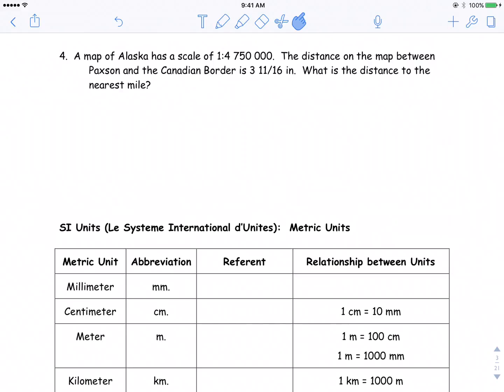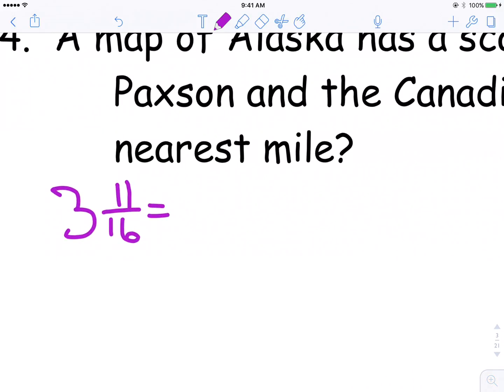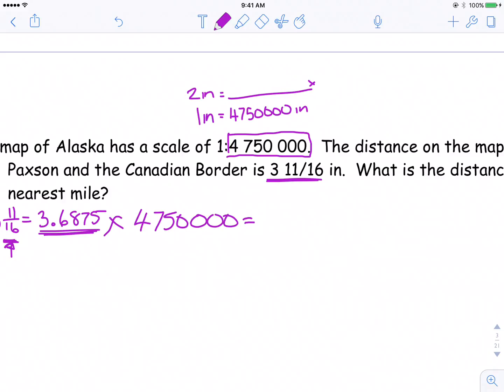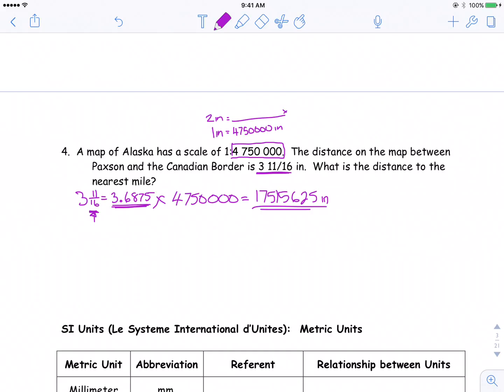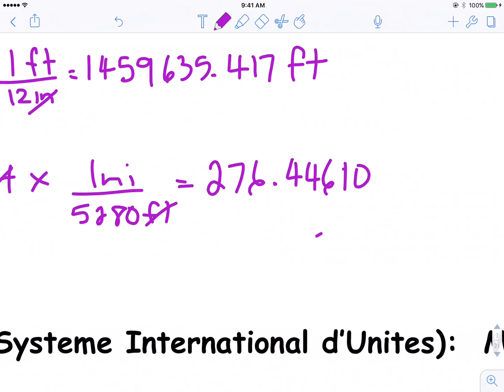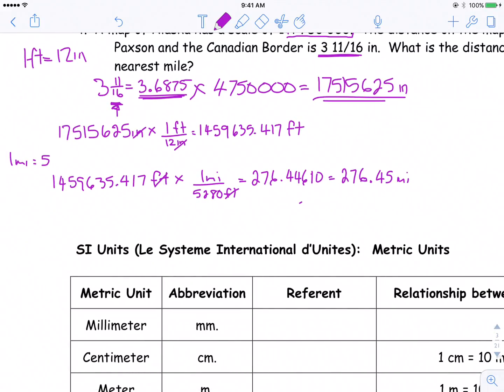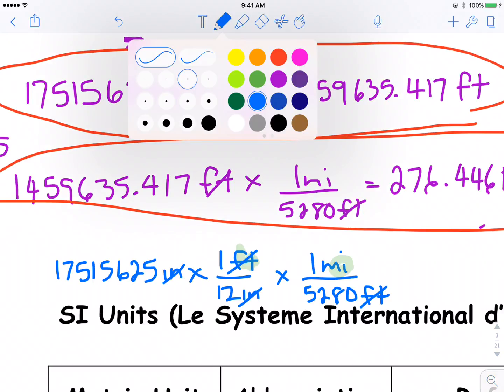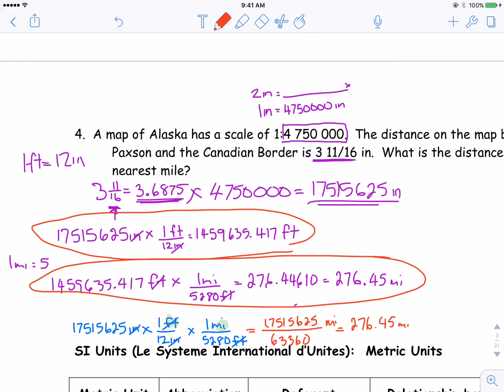FMP 10 1 1:1 2 Ex 4